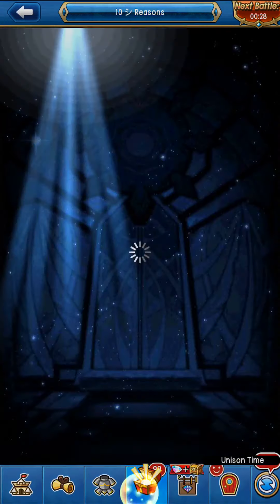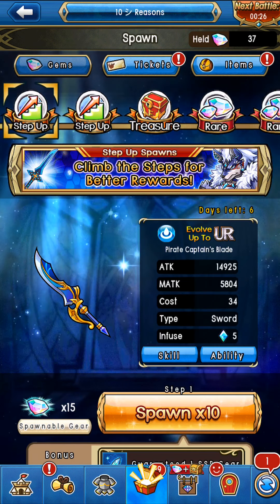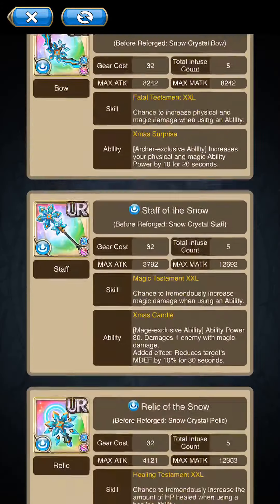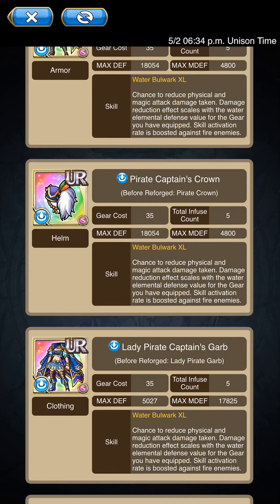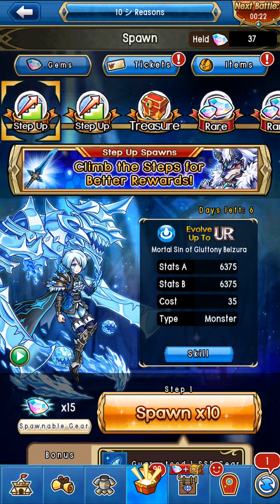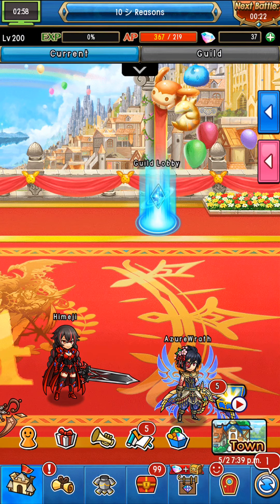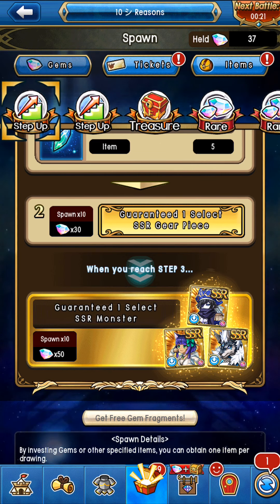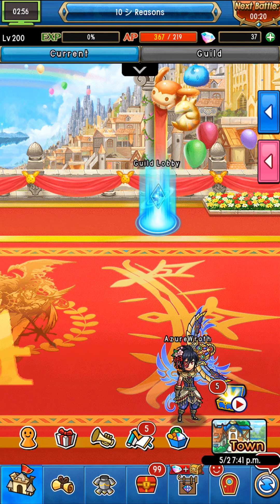[Unison League] Let's Talk About The Water Step Up Spawn W/ The AzureWrath